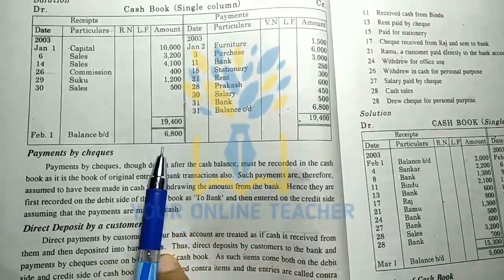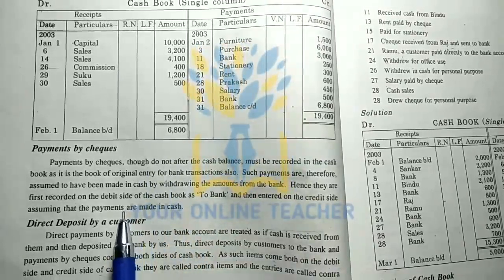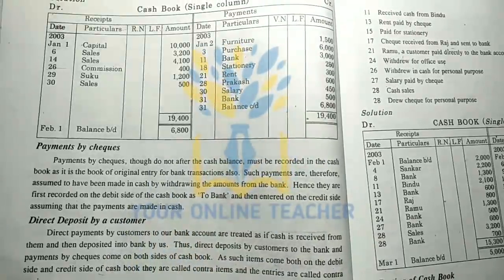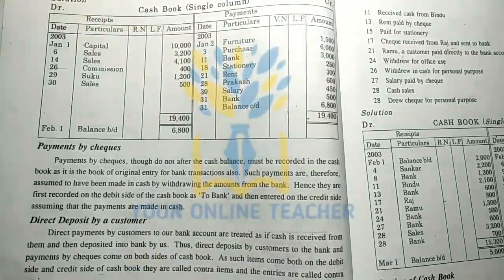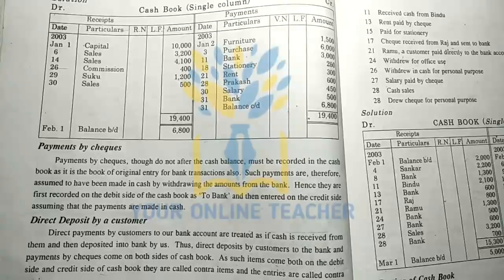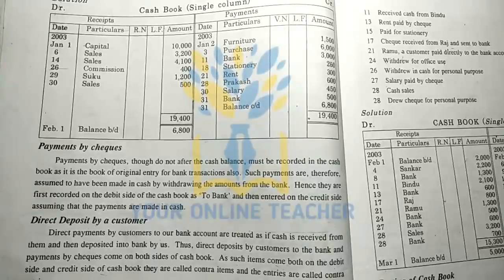CASH BOOK//SUB DIVISION OF JOURNAL//PLUS ONE ACCOUNTANCY IN MALAYALAM(2019)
PLUS ONE ACCOUNTANCY IN MALAYALAM
എളുപ്പത്തിൽ എങ്ങനെ ledger account prepare ചെയ്യാം എന്നതാണ് ഈ വീഡിയോയിൽ വിശദീകരിക്കുന്നത്. ledger account എങ്ങനെ balance ചെയ്യണം എന്നും വിശദീകരിച്ചിരിക്കുന്നു.  video ഇഷ്ടപെട്ടാൽ like ചെയ്യണേ ♥️👍👍

simple cash book
preparation of cash book
11th class chapter four sub division of journal
cashbook in malayalam
single column cashbook in malayalam
simple cashbook in malayalam
11th class accounting
cashbook for class 11
11th class single column cashbook
11th class accountancy
11th class accountancy chapter 4
11th class accounting in malayalam
11th class accountancy chapter 4 in malayalam
11th class accountancy by your online teacher malayalam
Simple method to prepare cash book
How to prepare cash book in malayalam
how to prepare cash book
Accounting malayalam